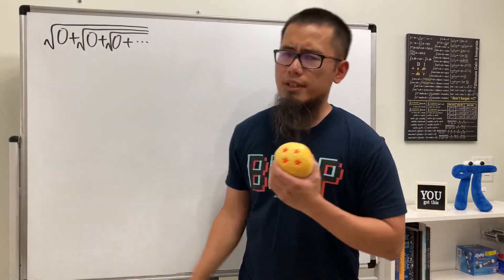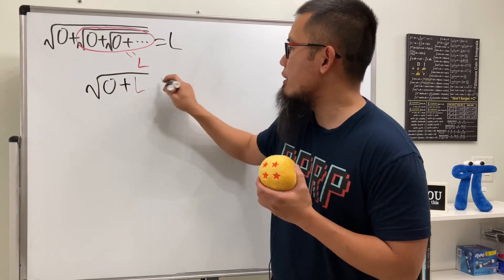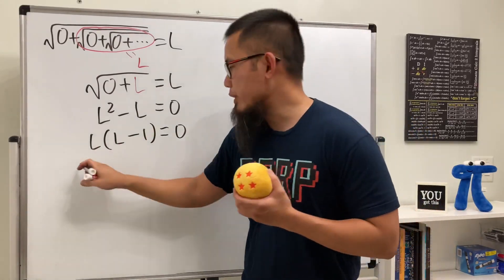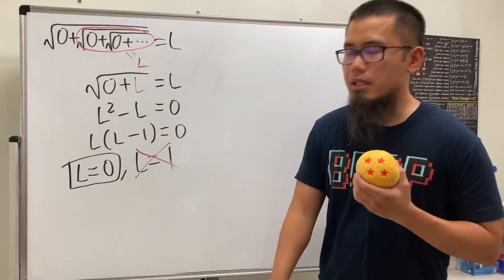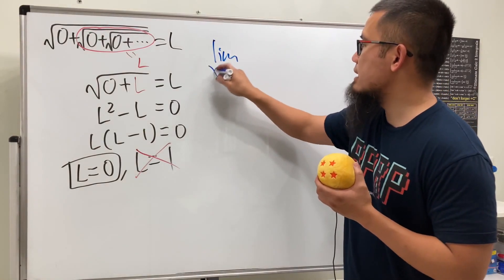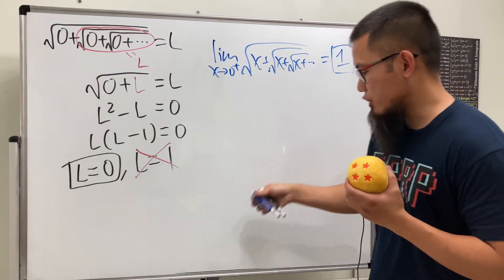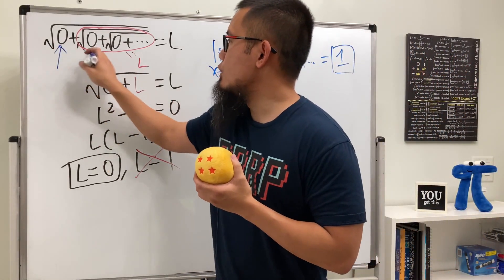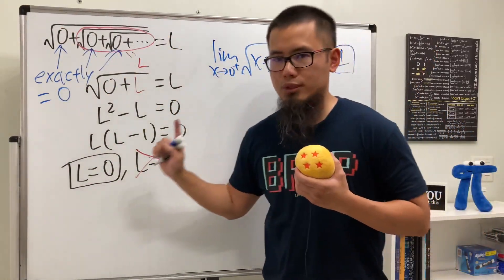Revisiting sqrt(0+sqrt(0+sqrt(0+...))) = ?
The answer is just 0. That's it.
bprp fast